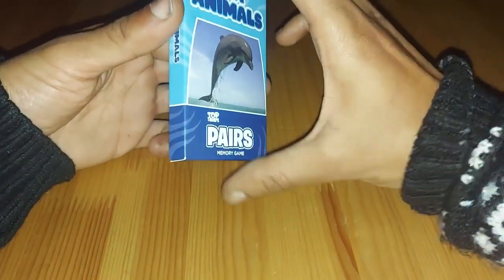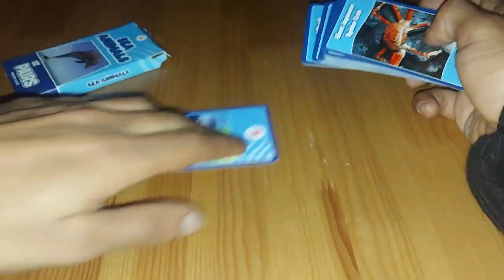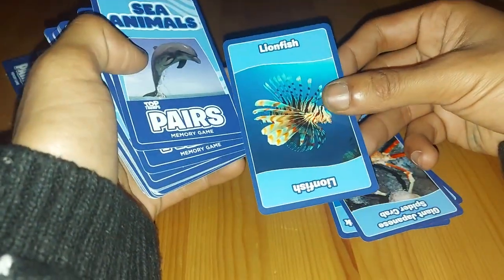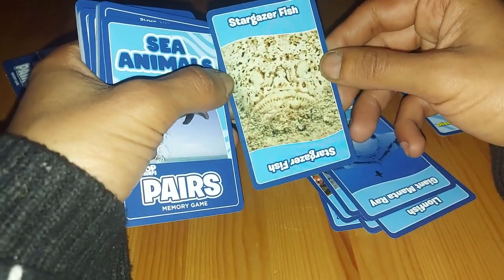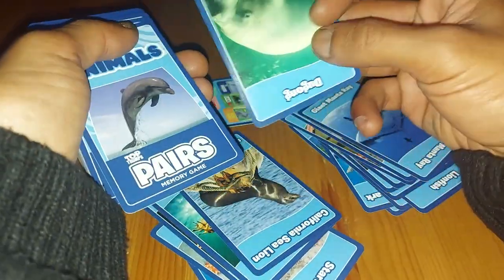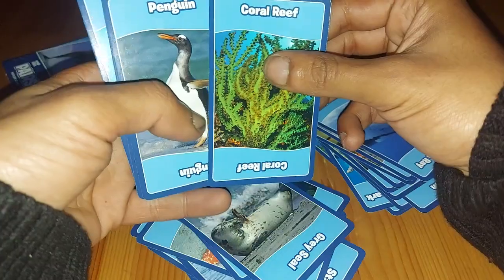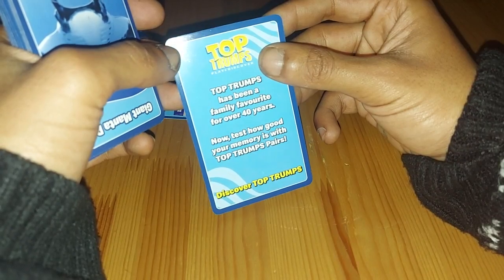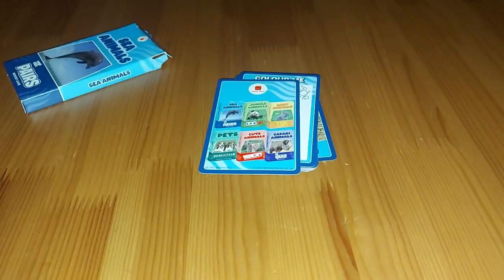unboxing a top trumps sea animals set